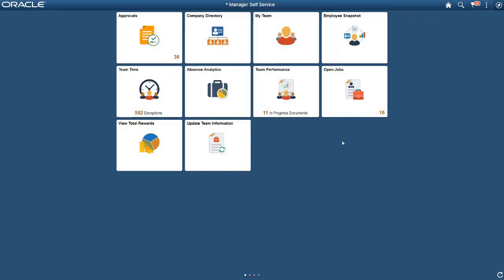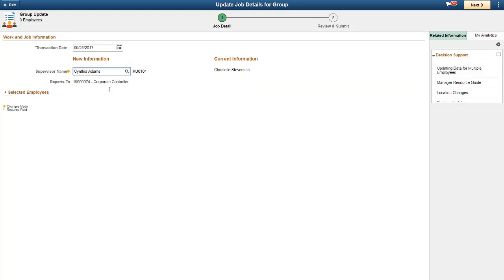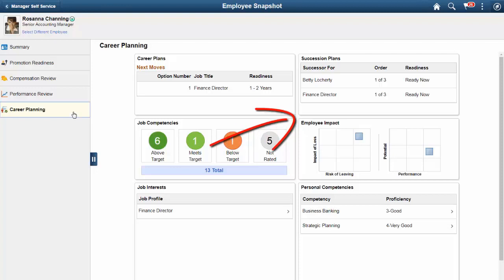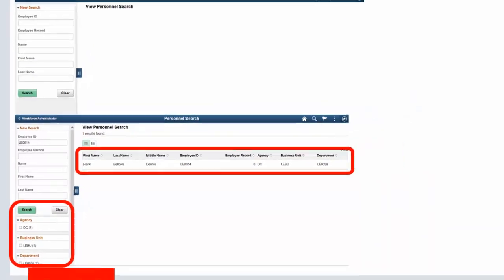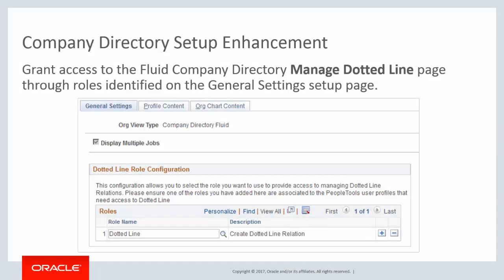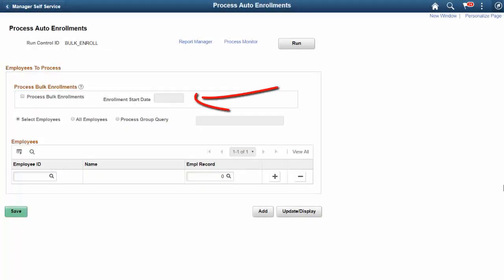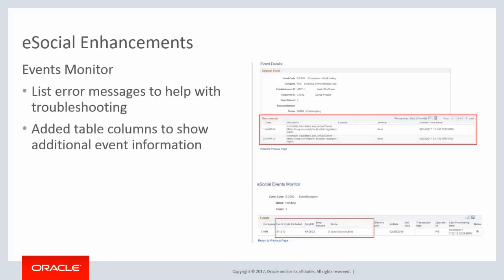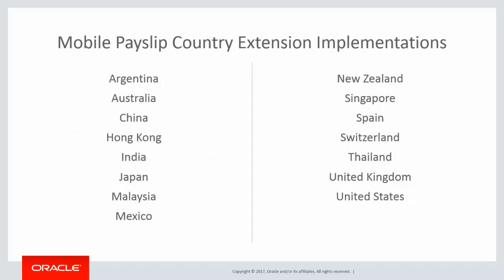Image Highlights, PeopleSoft HCM Update Image 24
This video provides highlights of many of the new features in PeopleSoft HCM Update Image 24.

The following features are discussed in this video:

(Start time - Feature Name)
00:16 – Guided Self-Service Navigation Collection and Multi-Select Transaction
02:33 – Employee Snapshot Configuration Enhancements
03:22 – Enhancements to Employee Snapshot Dashboards
04:30 – Addition of Manager View of OnBoarding
05:22 – Guided Personnel Action Requests for U.S. Federal
07:42 – ESS Dependent and Beneficiary Enhancement
08:08 – Company Directory Setup Enhancement
08:38 – Updated I-9 Form - US
09:20 – Time and Labor - Overtime Request Mobile Approval
09:54 – Time and Labor - Bulk Auto Enrollment
10:35 – Control Access to Applicant Data
12:13 – eSocial Enhancements
12:54 – XML Reporting for the United Kingdom
13:50 – Mobile Payslip Country Extension Implementations